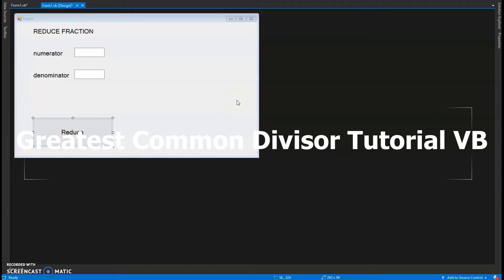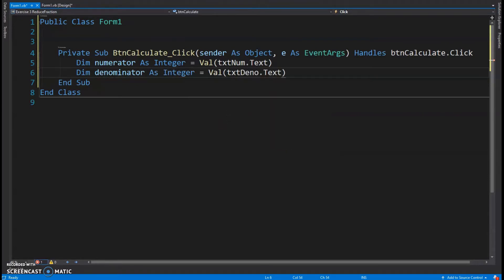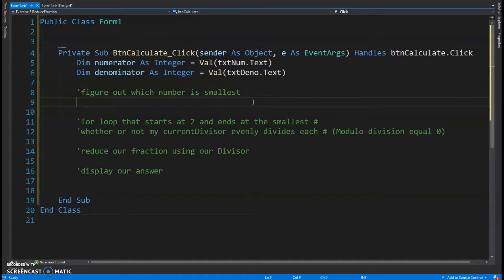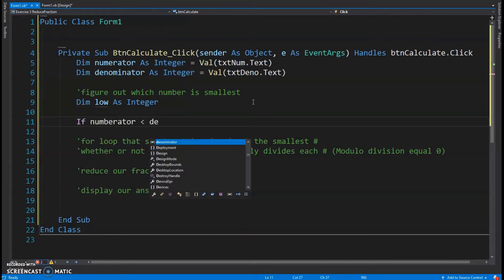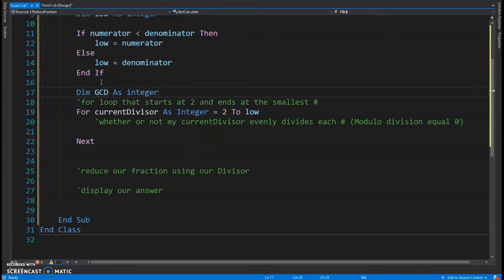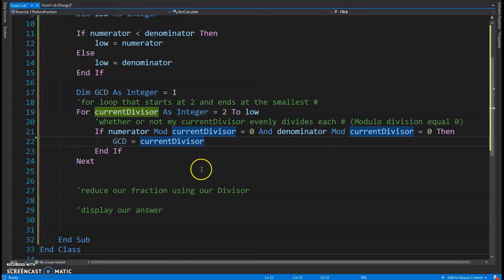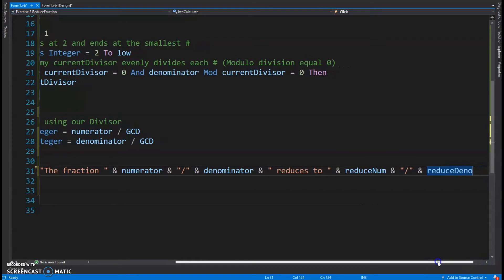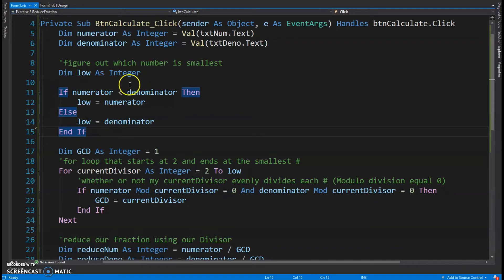Greatest Common Divisor with Functions Visual Basic Tutorial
Write a program that generates the GCD between two numbers, and uses it to reduce a fraction. Utilizes functions in visual basic.